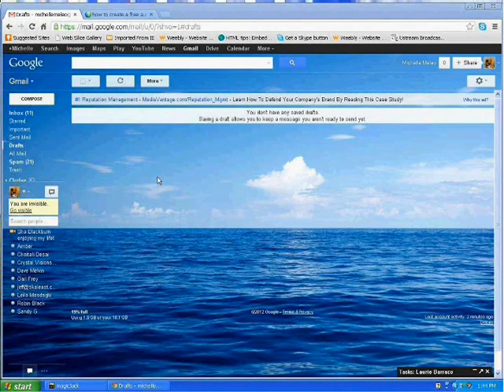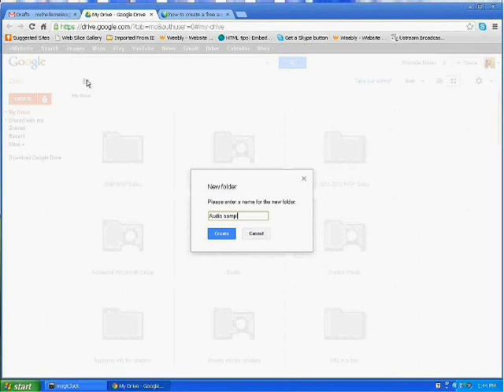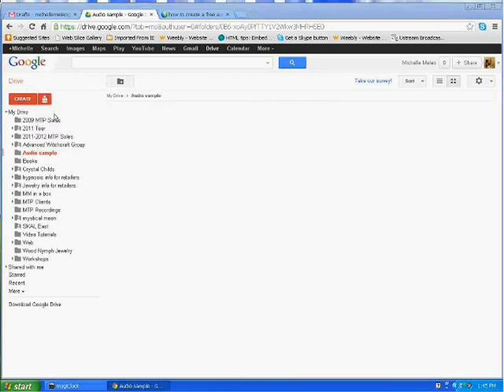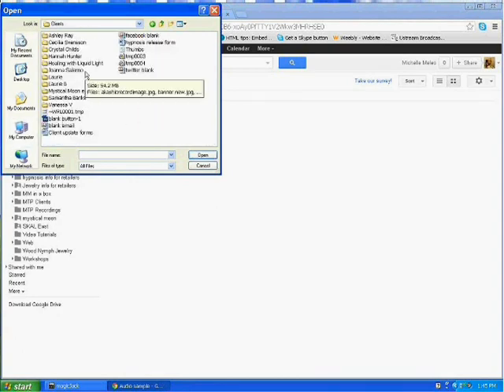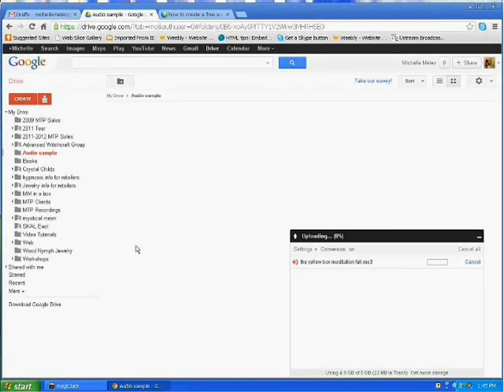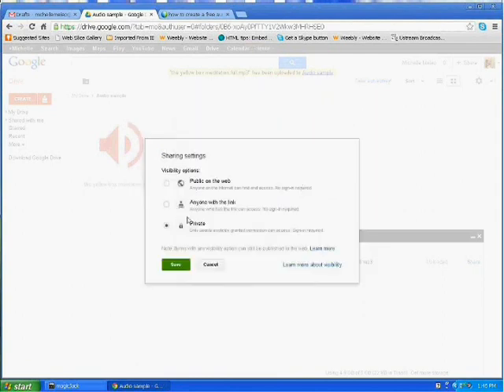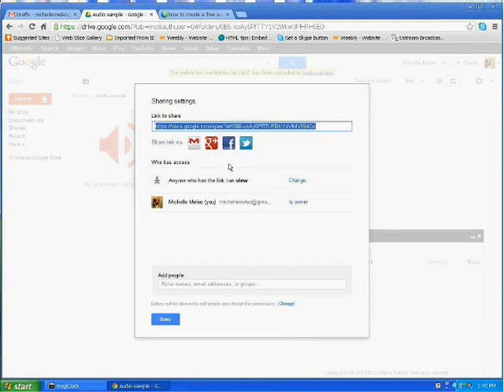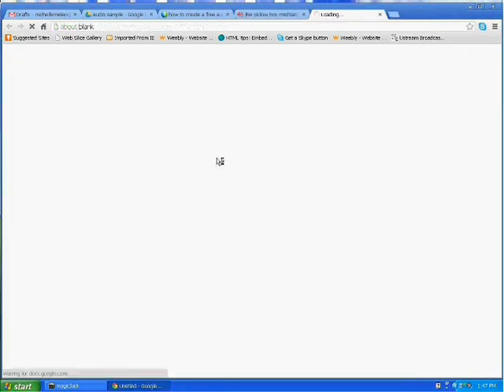How to create a download link for your audio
Learn how to create a download link for your mp3 audio, using google drive.